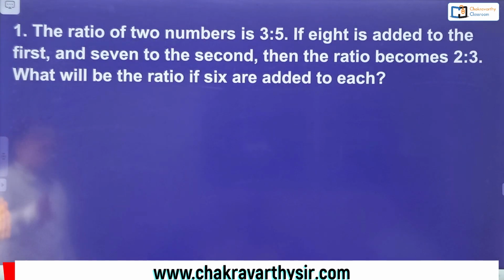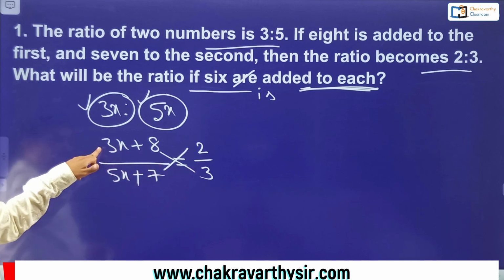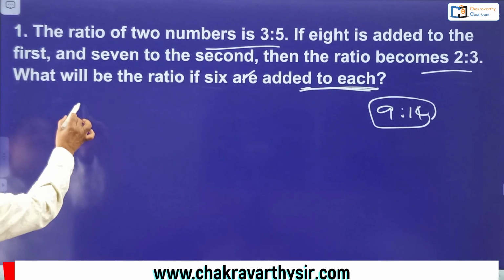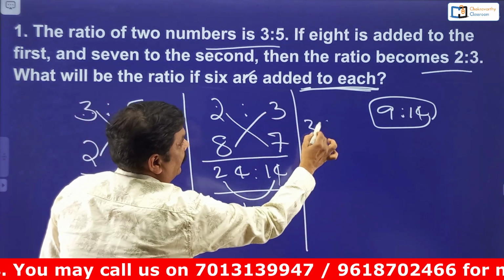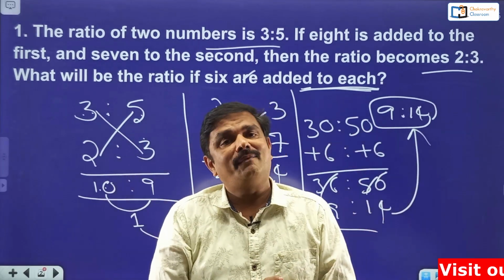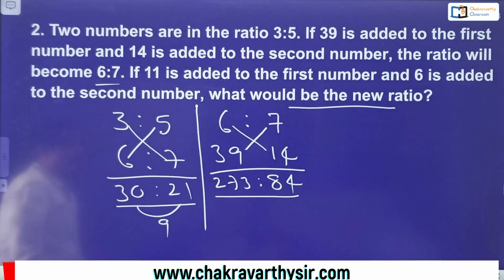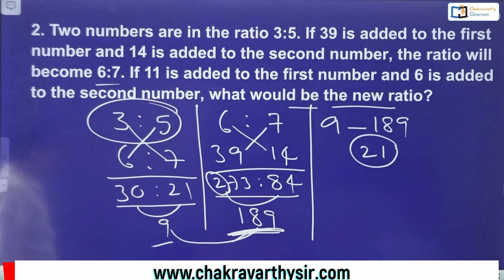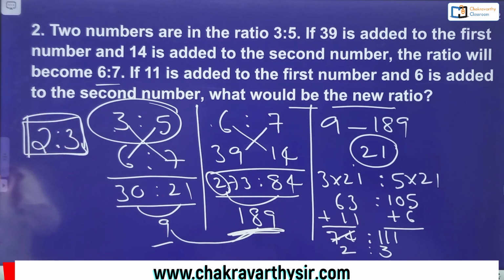Ratio and Proportion for sbi po, ibps po, clerk, ssc cgl, chsl, si mains, ssc gd, clat, csat, licaao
1.  and fill up the sign-up form to create a trial account for you.  You can watch some free videos using your trial account.
2.  and fill up the enquiry form so that one of our team members will guide you through the process
3.  Download our new mobile app
5.  You may send a WhatsApp message on 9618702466 so that one of our executives will contact you immediately.